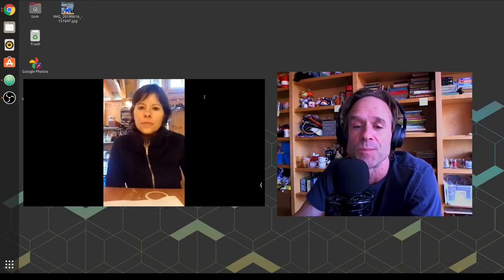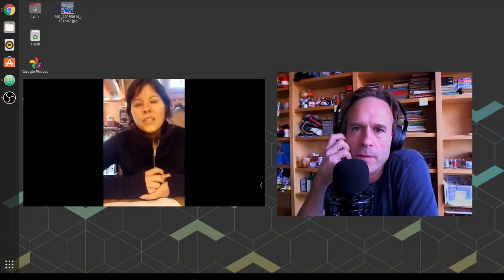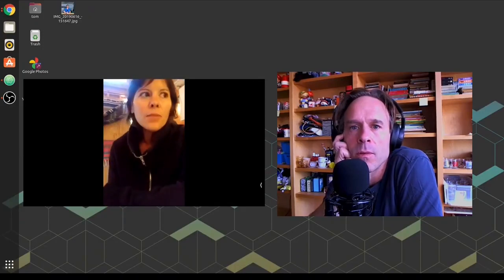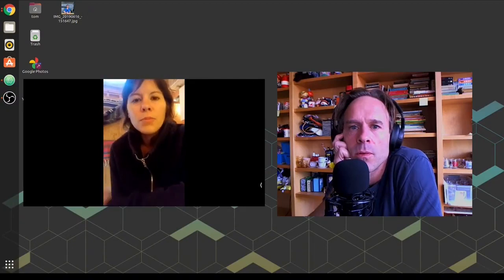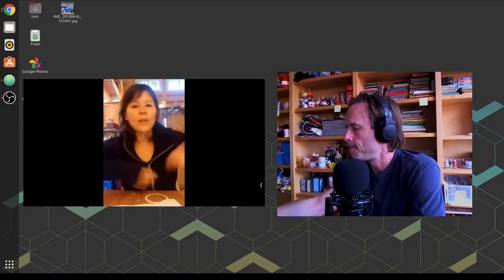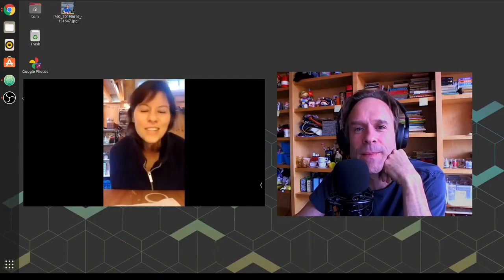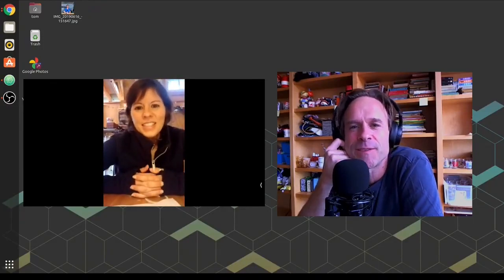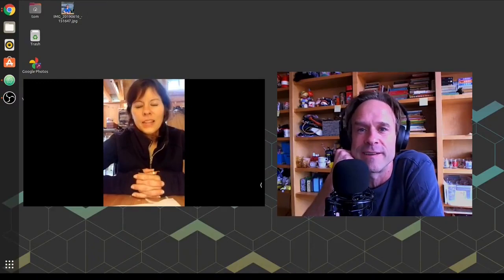How have you kept up inspiration since there are no art events? - Tom Ray's Art Podcast Clip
How have you kept up inspiration since there are no art events this year? From Tom Ray's Art Podcast - Jessie Taylor: Painter and podcaster.